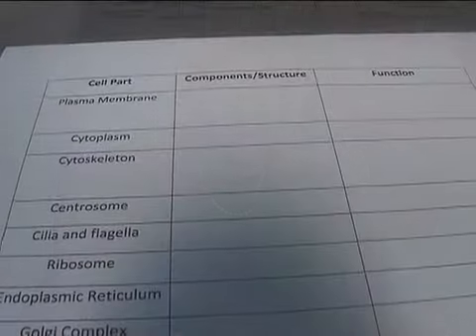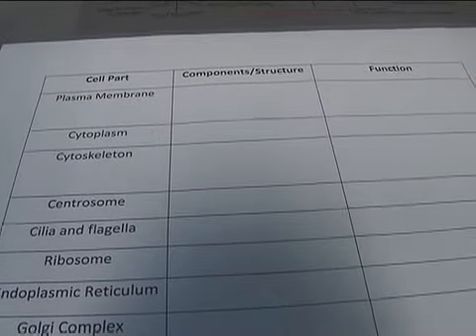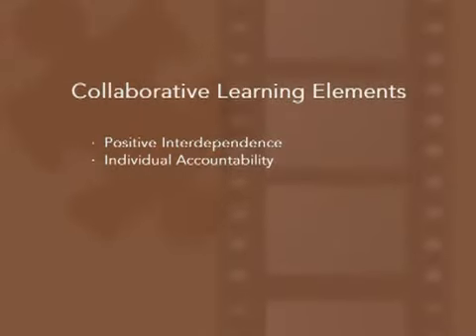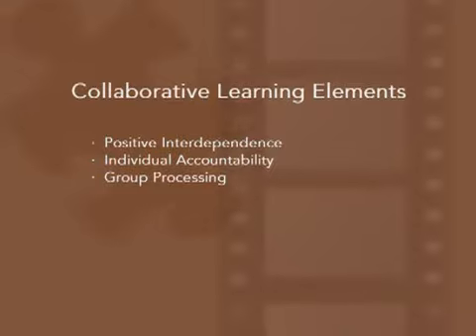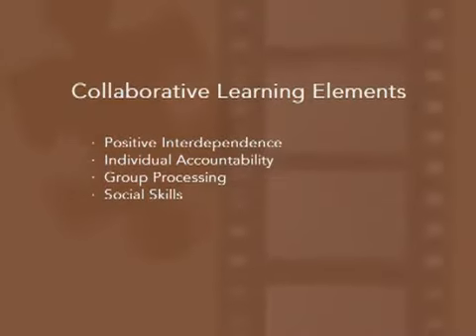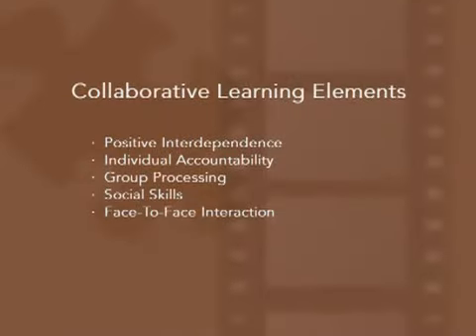CL-HOW-TO-TILLERY-CELLS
Patrick Henry Community College SCALE Institute, Martinsville, VA